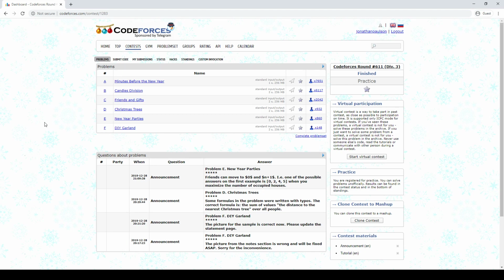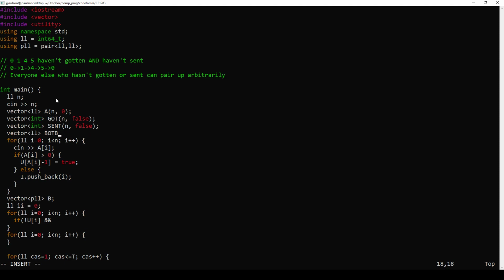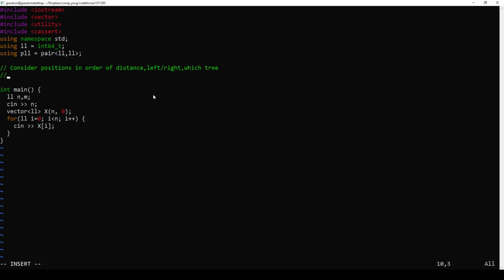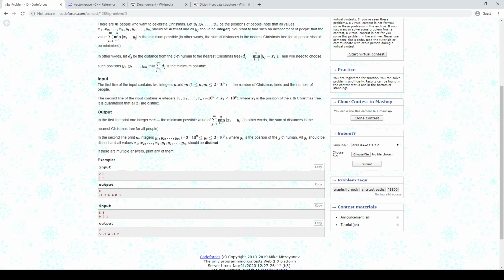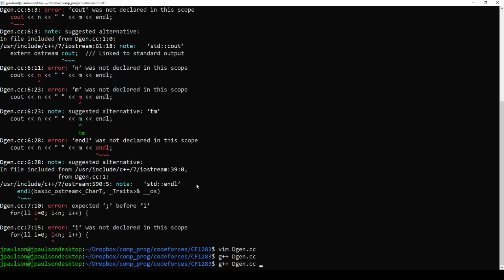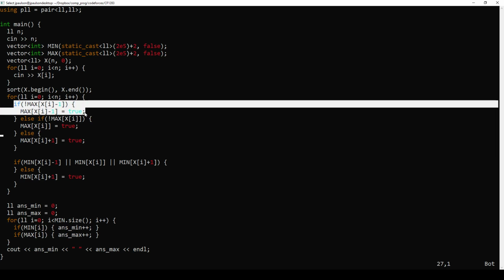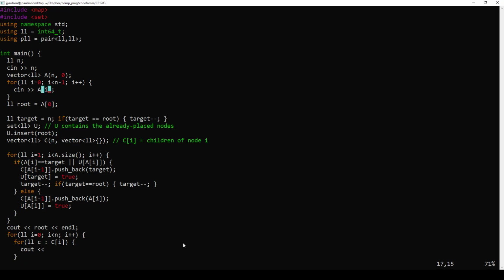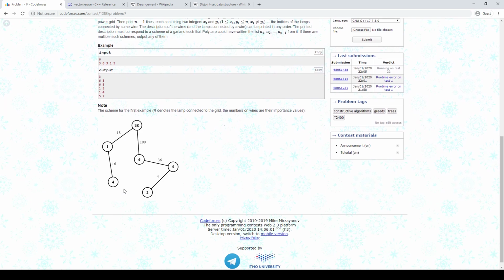Codeforces Div3 Tutorial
Instead of solving problems as fast as possible, I focused this time on explaining what I'm thinking and doing as I go. Hopefully this is easier to follow and learn from. Let me know if you prefer this "tutorial" style to the "competitive" style of previous videos.

Try the problems yourself (or just follow along with the statements)